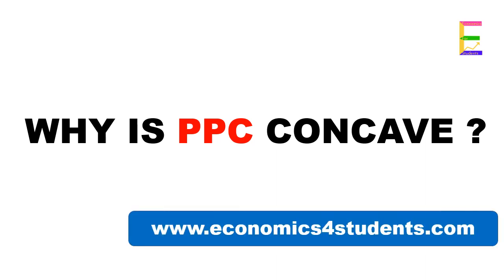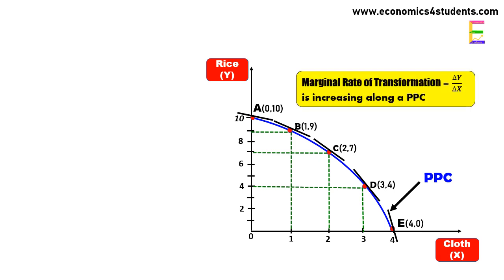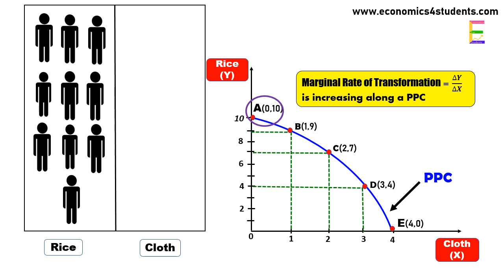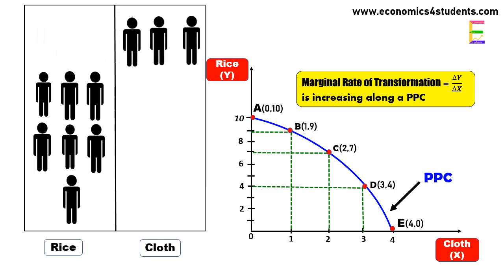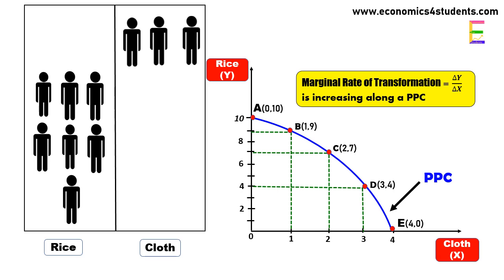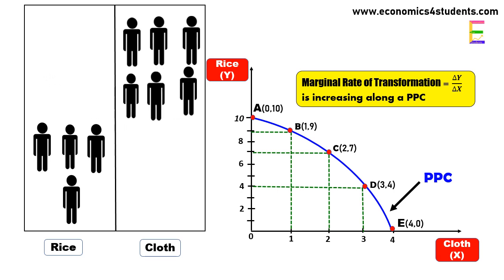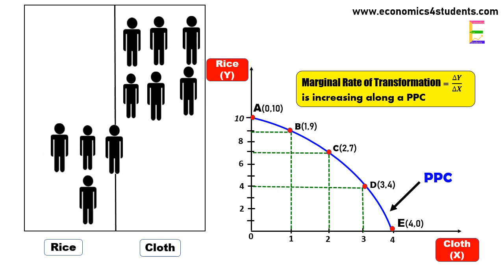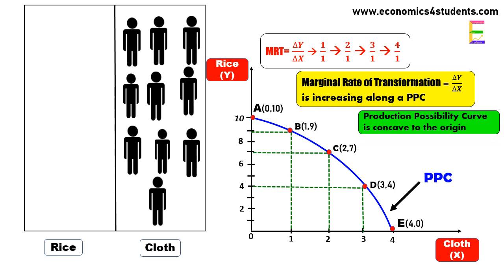Why is production possibility curve concave? | Marginal rate of transformation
This video explains concavity of production possibility curve with a simple example.

related concepts -